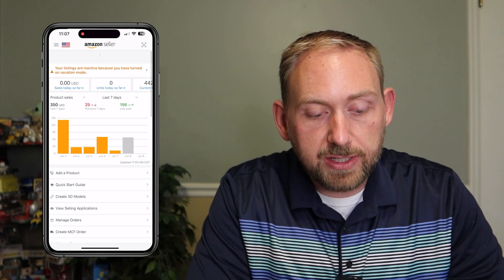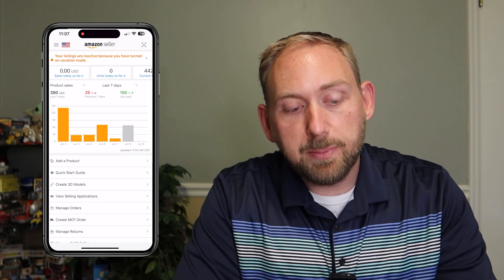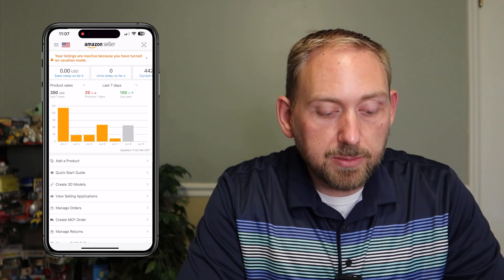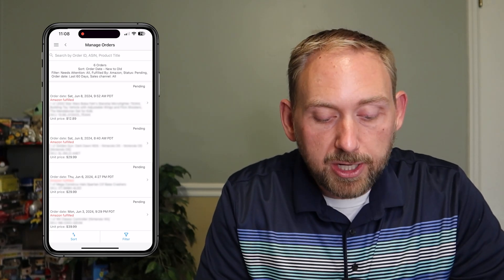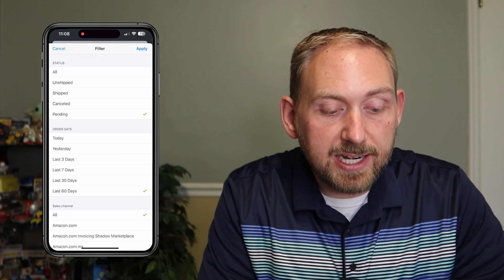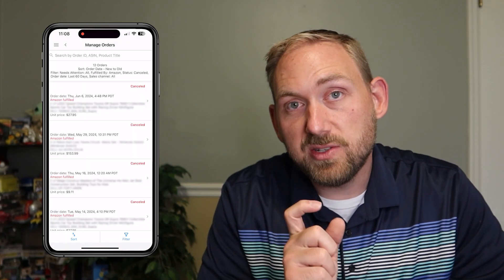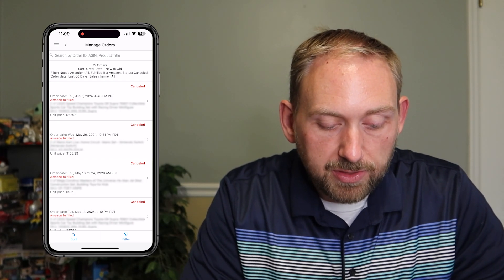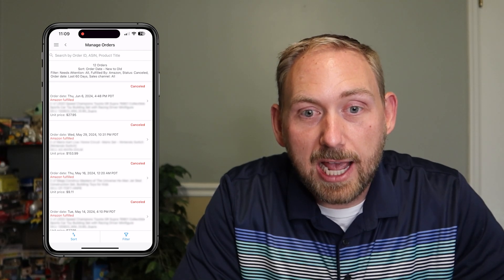How To Find Cancelled Orders On The Amazon Seller App 2024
In this video I'll show you How To Find Cancelled Orders in the Amazon Seller App.